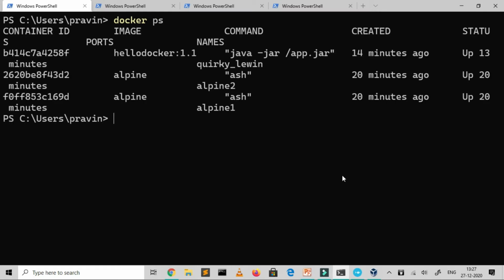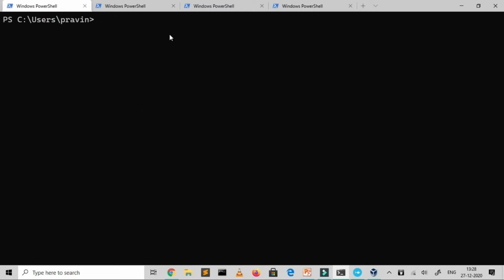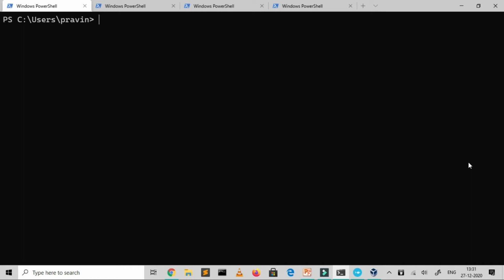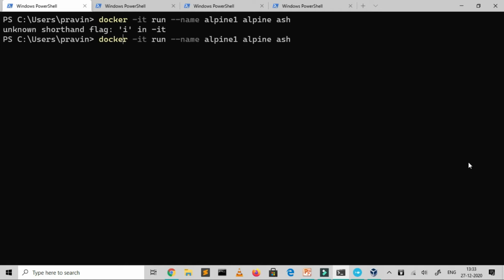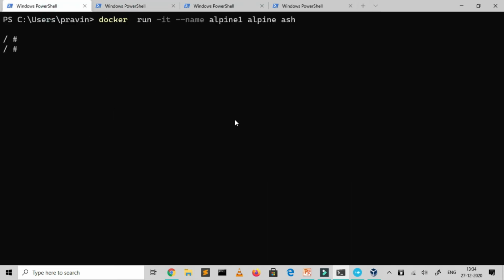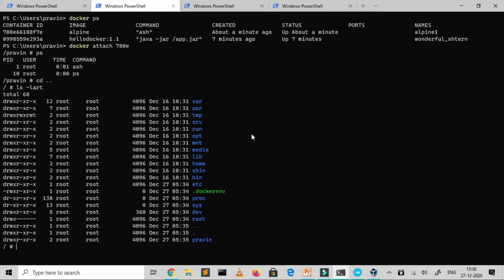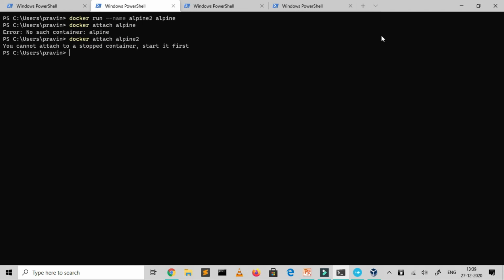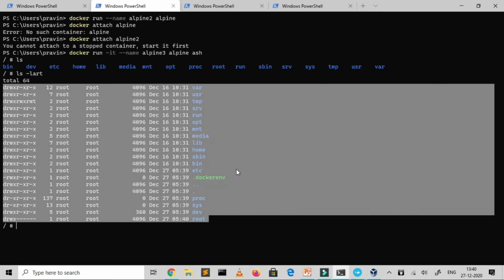Docker Container In Detail